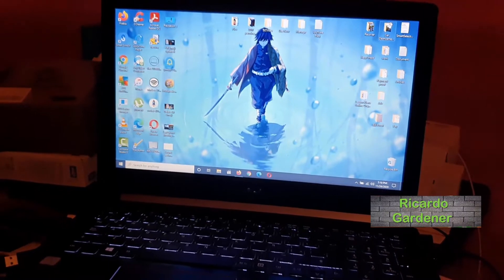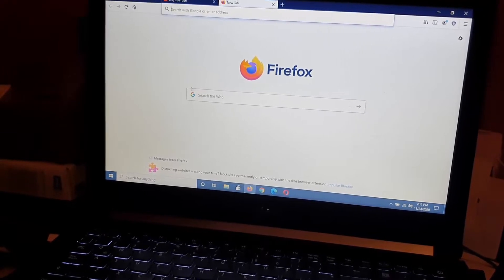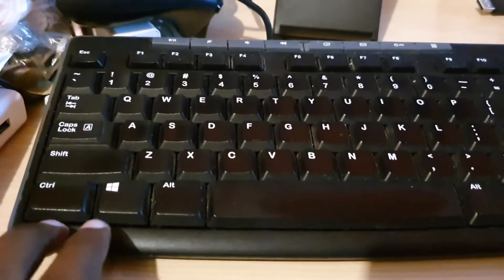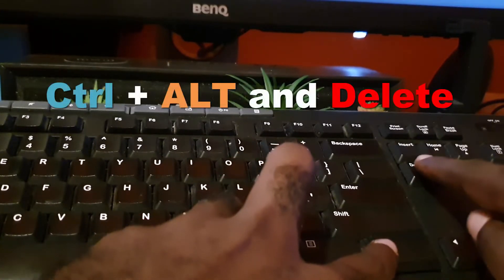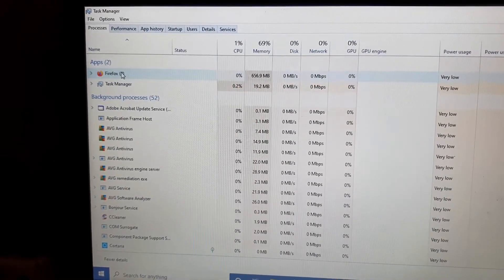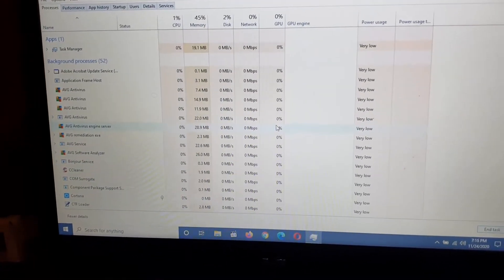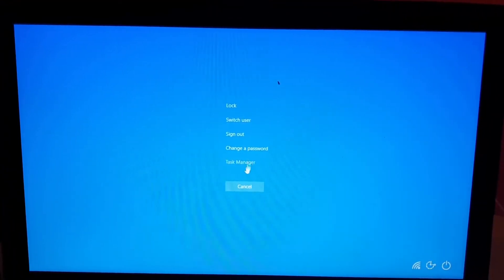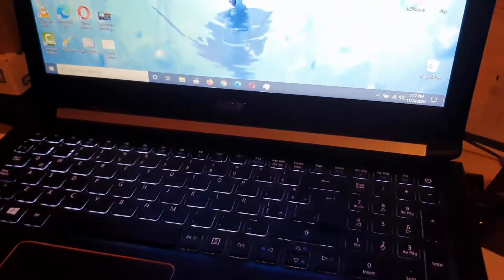Laptop Unresponsive or Frozen Fix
In cases where your Laptop becomes Unresponsive or Frozen and you are unable to use your device try the following tips to get your Laptop working again. So if your Laptop becomes unresponsive while using a App, web browser, at the login screen, on the desktop or where ever try the following and it should fix it for you.